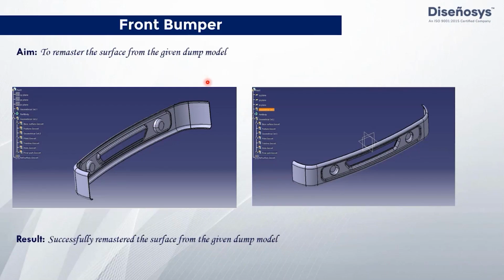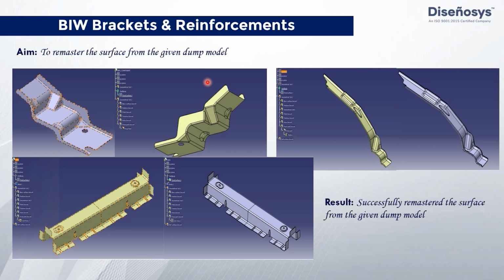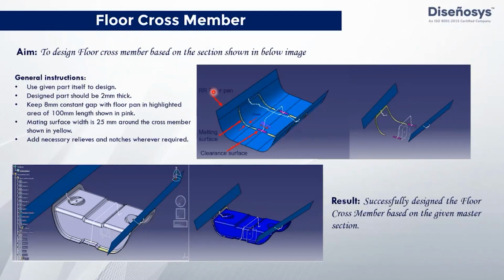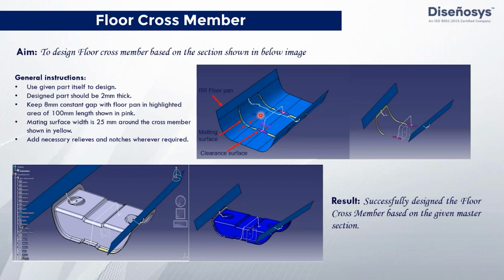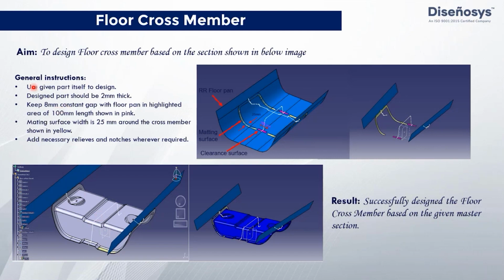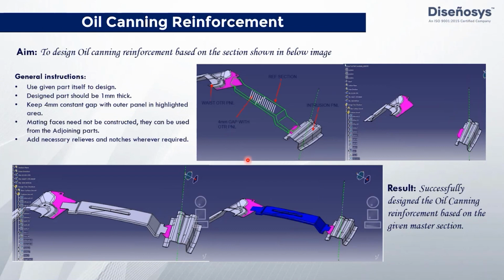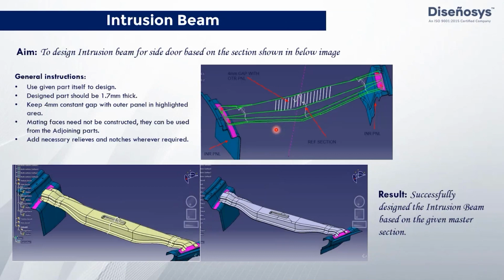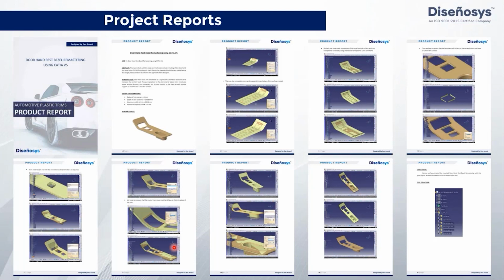Automotive Design Engineer Series PART 07 - How to prepare your PORTFOLIO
Welcome to the seventh episode of our Automotive Design Engineer Series! In this installment, we're delving into a critical aspect of launching a career in automotive design. If you're an aspiring automotive design engineer, this episode is a must-watch.

🚗🎨 In this video, we'll cover:
🔹 The importance of a well-crafted design portfolio.
🔹 Step-by-step guidance on how to prepare your portfolio.
🔹 Tips and tricks from seasoned automotive design professionals.
🔹 Examples of successful portfolios that have landed dream jobs in the auto industry.

Join us as we explore the art of showcasing your skills, creativity, and vision through your portfolio. Whether you're a recent graduate, a design enthusiast, or someone looking to transition into the world of automotive design, this episode will equip you with the knowledge and tools you need to create an impressive portfolio that stands out.

🛠️ This episode is part of our ongoing Automotive Design Engineer Series, aimed at providing you with valuable insights, career guidance, and a deep dive into the exciting world of automobile design and engineering.

Your support is vital to helping aspiring designers kickstart their careers.